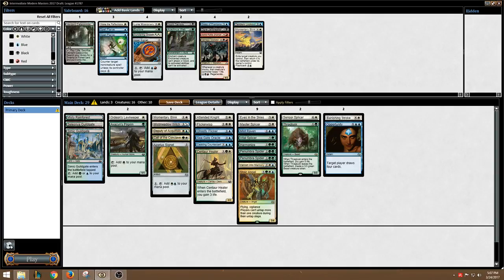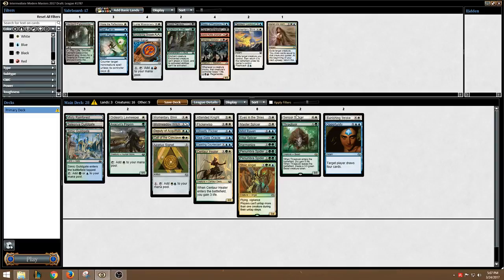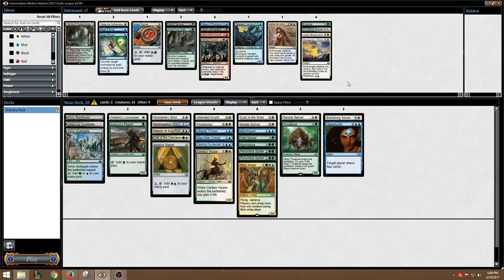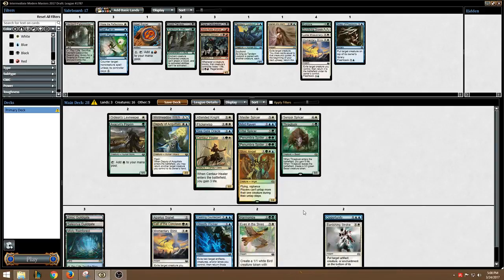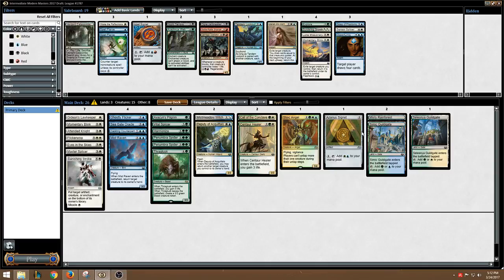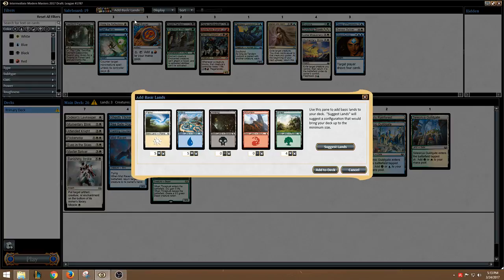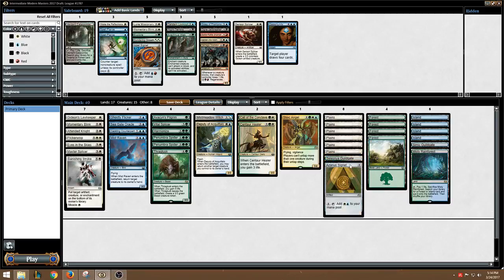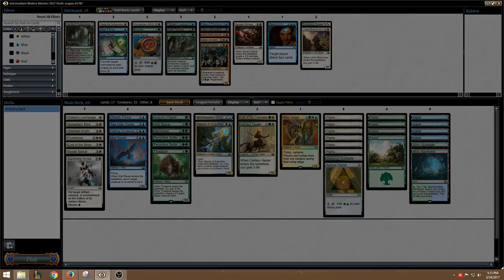Modern Masters 2017 -- Deckbuilding 06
We end up cutting 5-6 solid playables, and perch the whole thing atop a very shaky manabase.  I'm no doctor, but if I had to give a diagnosis I'd say "Draft more fixing" is the remedy for our ills.